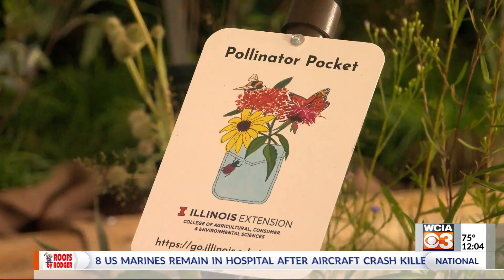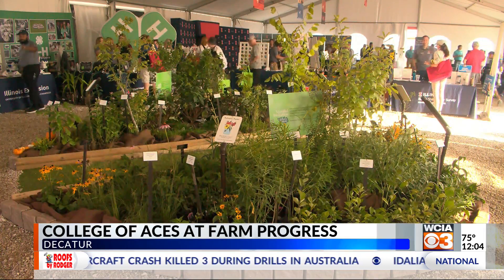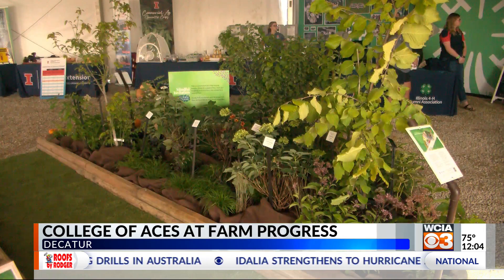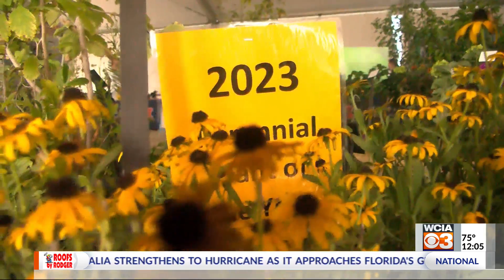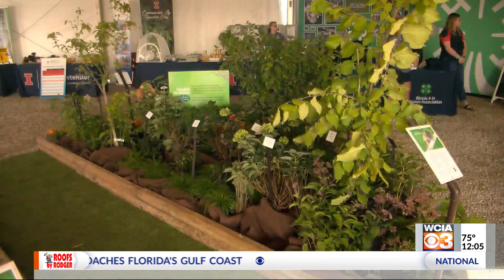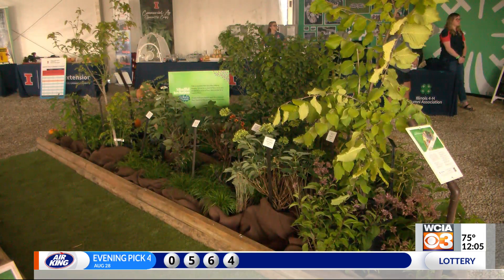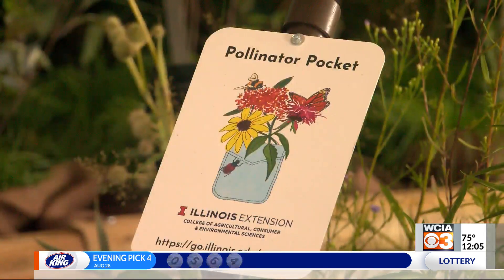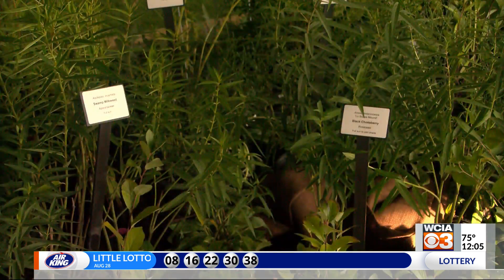Illinois College of ACES introducing people to pollinator garden, pest control at Farm Progress Show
If you're heading to the Farm Progress Show this week, you might want to make the Illinois College of ACES booths one of your stops.